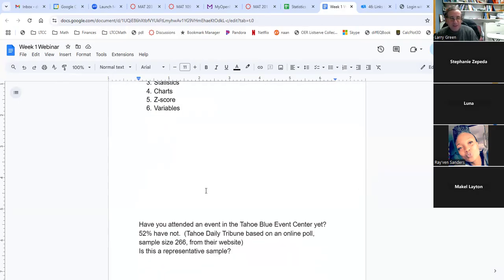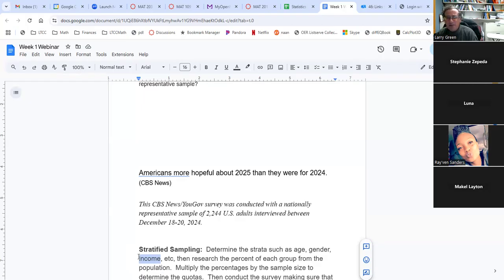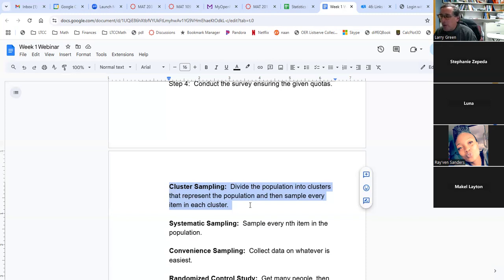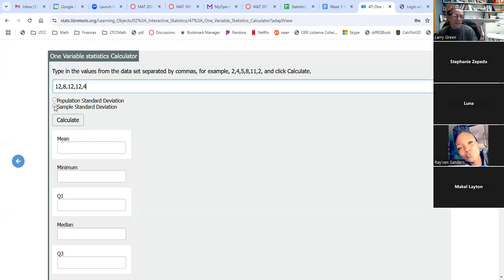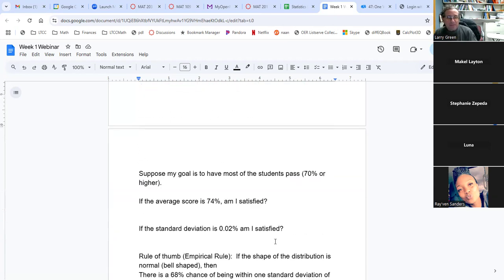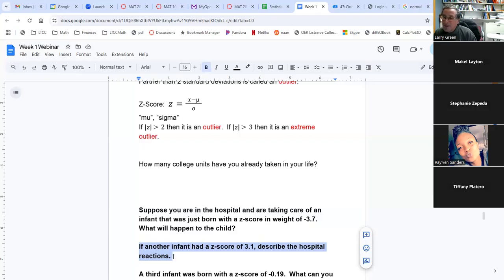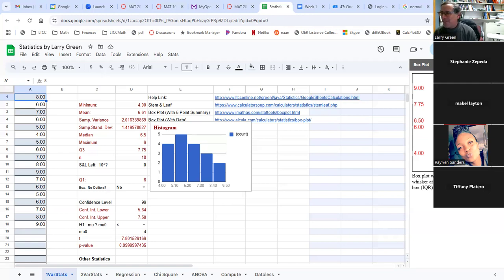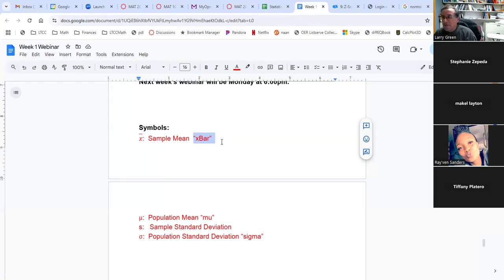Week 1 Statistics Webinar on Sampling and Statistics